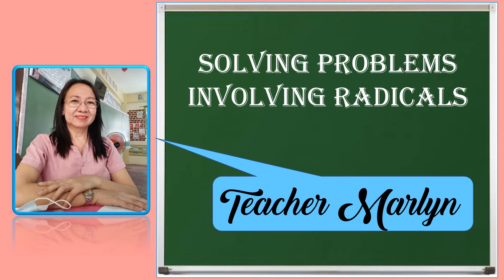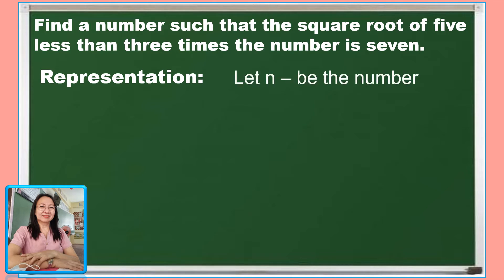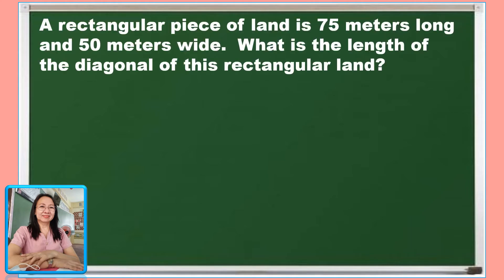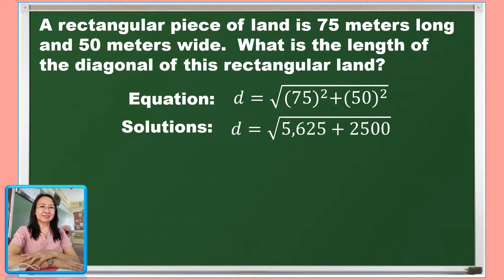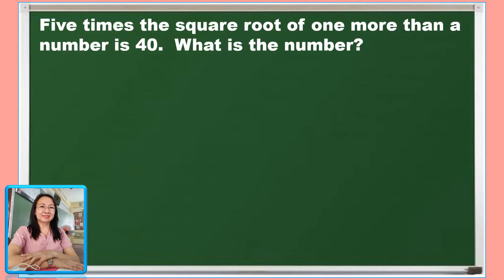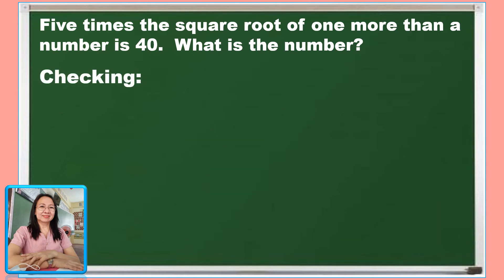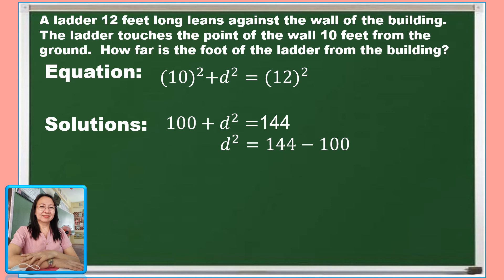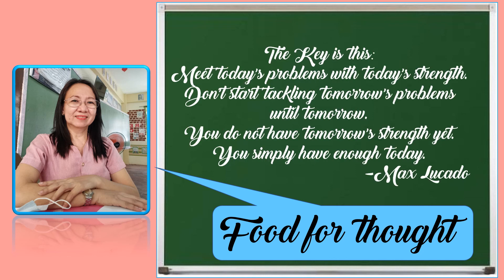Solving Problems Involving Radicals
The real life application of radicals are in problem solving. To solve problems is similar to real life problems where analysis and formulating equation to solve the problem and the checking for the accuracy is required. Be patient and smart in doing so, it will develop you to be smarter and wiser individual.